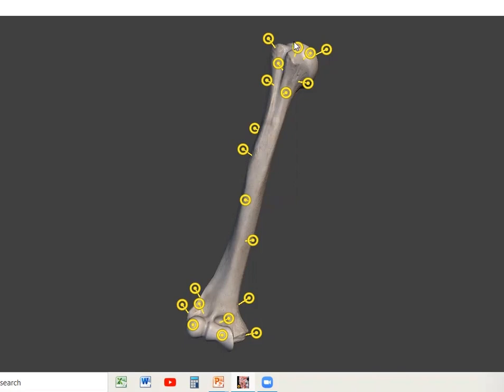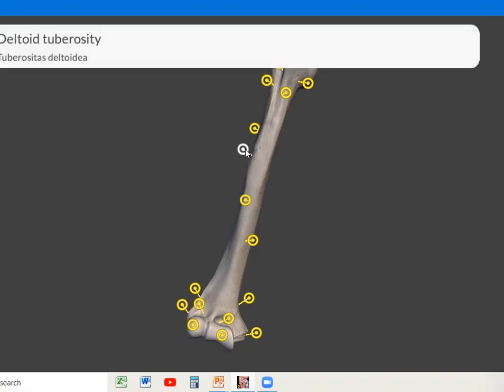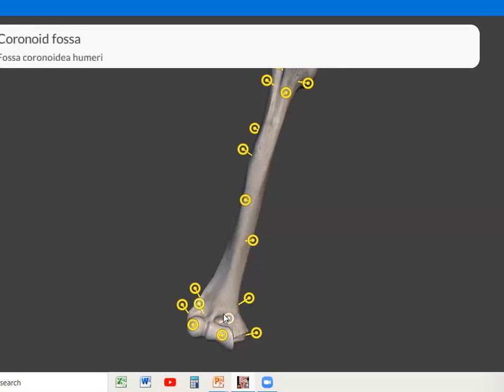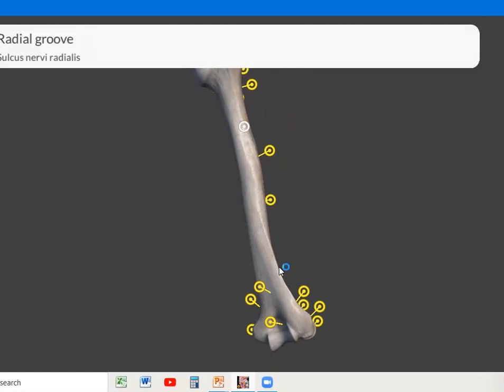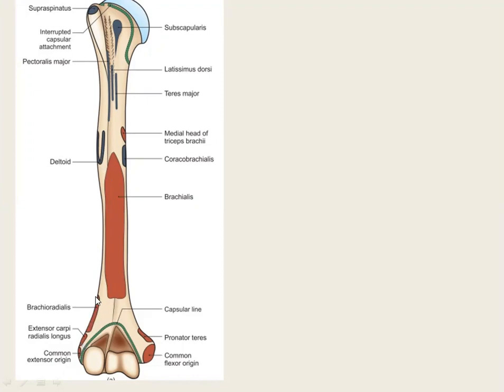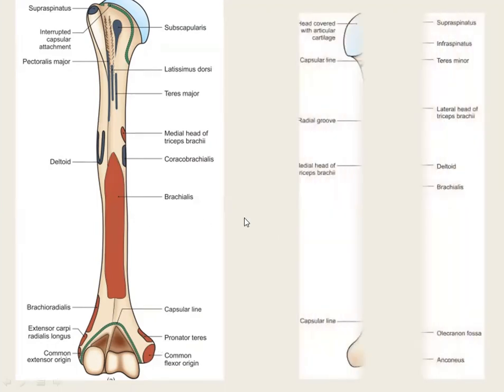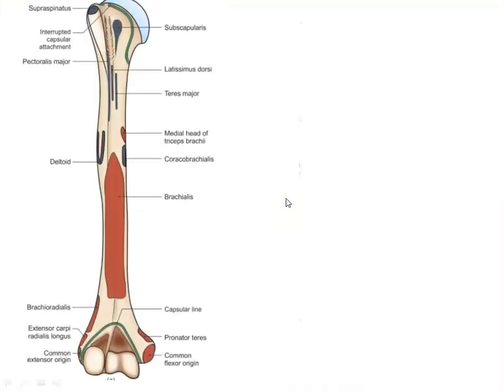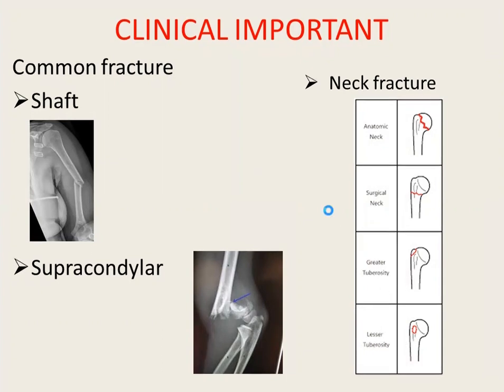Humerus Bone Anatomy - Features, Attachments, Clinical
Humerus Bone Anatomy
• Features
• Attachments
• Clinical

By: Dr. Isaijarashan